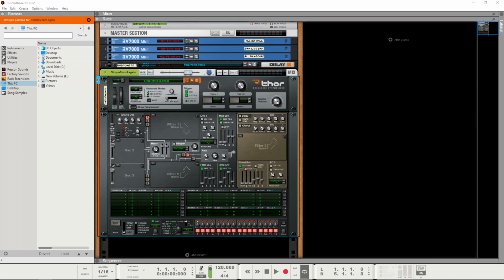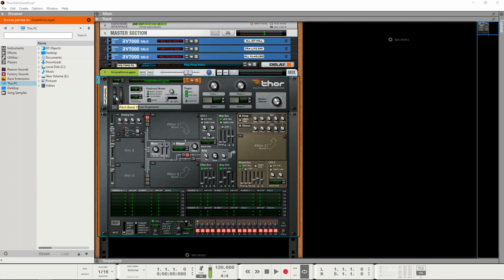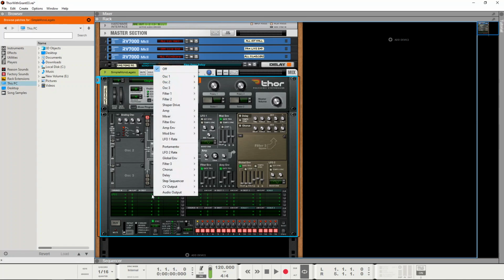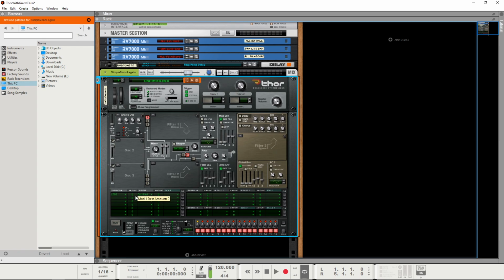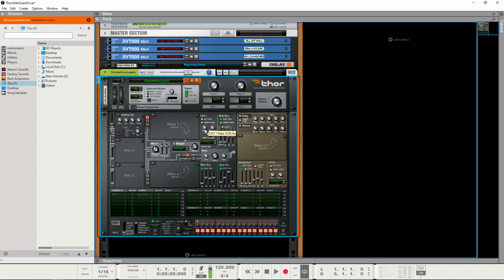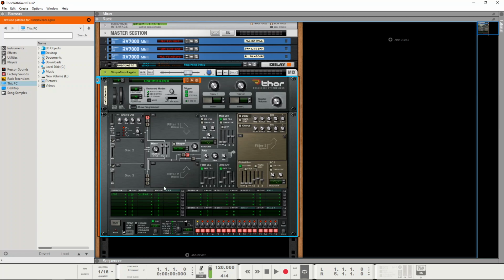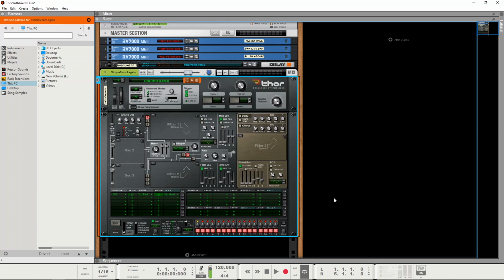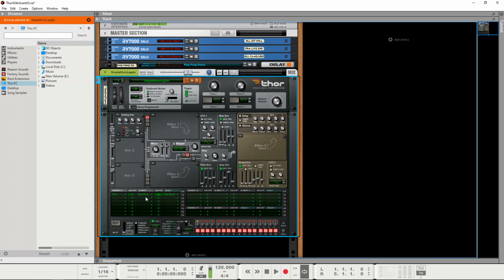Thor with Grant ep. 04 - LFO1, Modulation and Vibrato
Here we use LFO1 as a modulation source to create a vibrato effect in the Analog Oscillator.